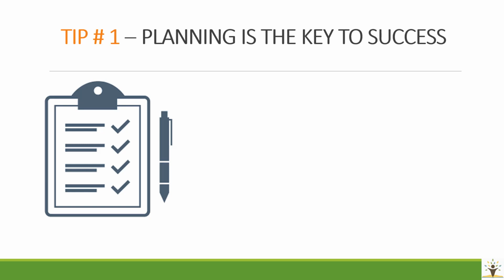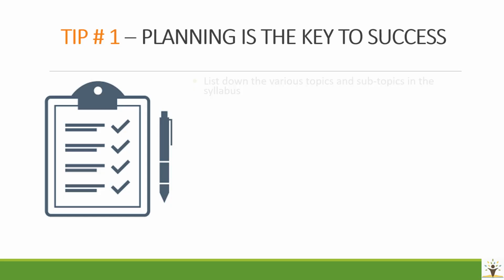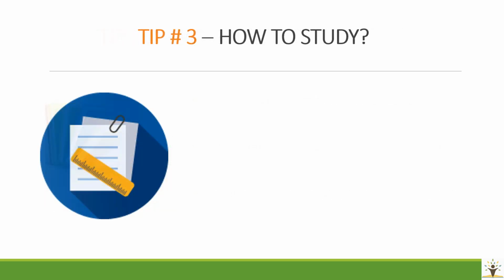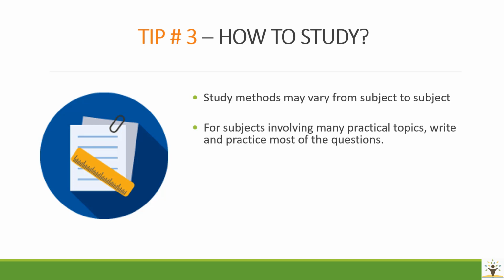7 Important Tips on How to Prepare for Exams | Study Tips for Students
Ace your exams using these tips!!

Follow these tips for a few days and see your confidence building up. Use scientific study techniques and stay organised at all times.

On more information on any tip or in case any help is required, feel free to write to me at or WhatsApp at .

- LALIT ADNANI